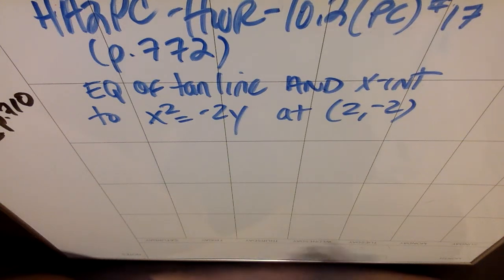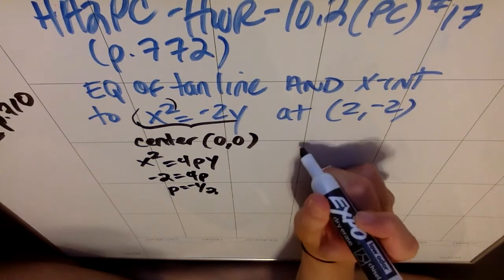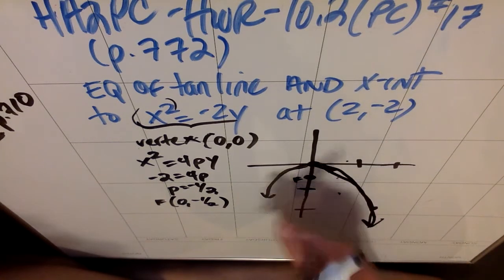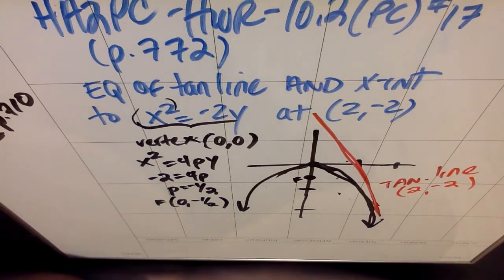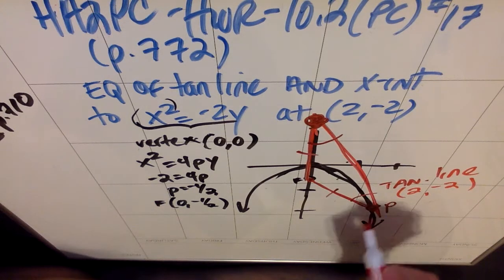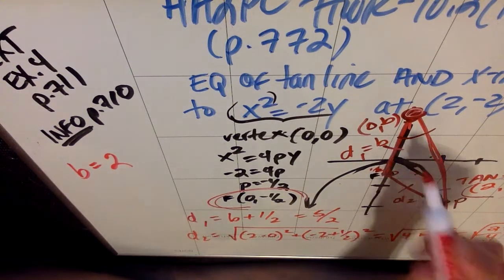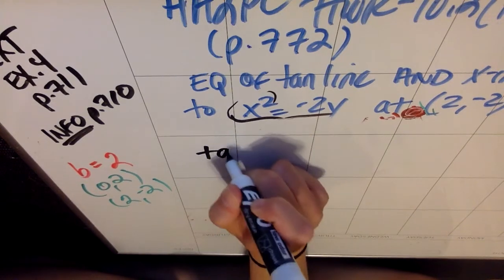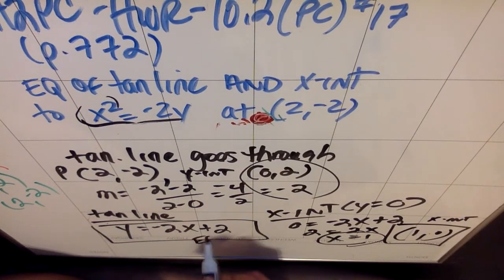HA2PC: HWR 10.2(PC) # 17 p.772